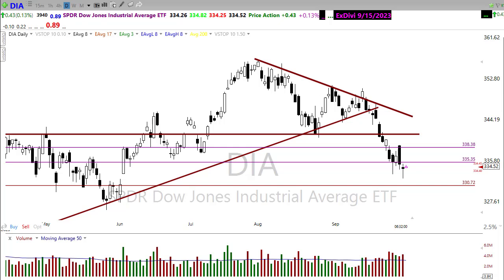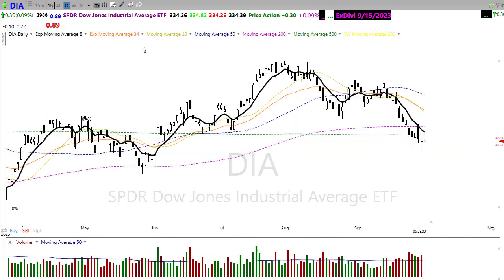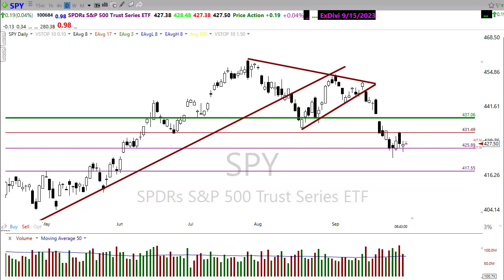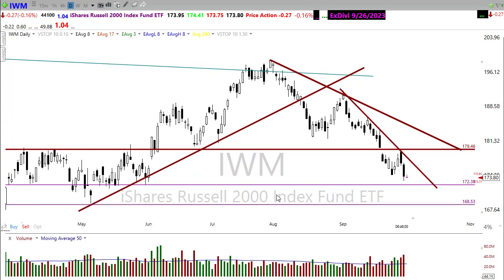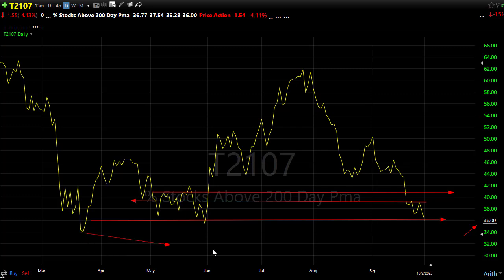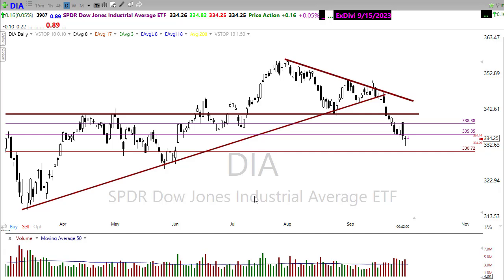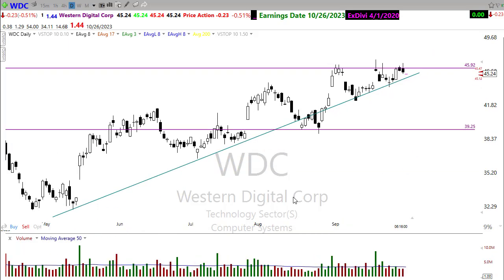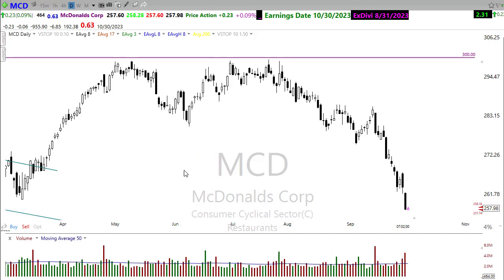Morning Market Prep | Stock & Options Trading